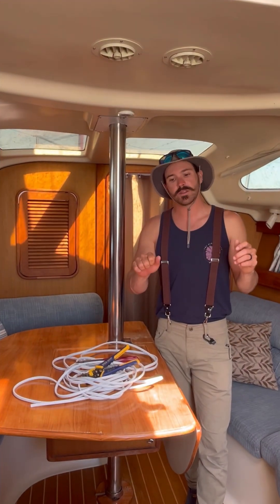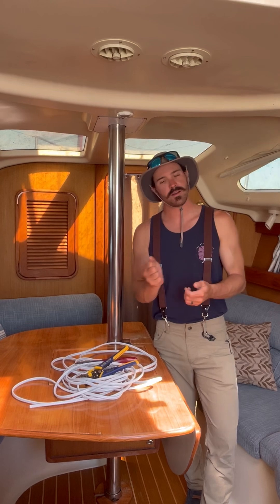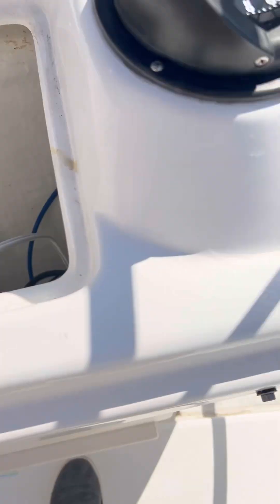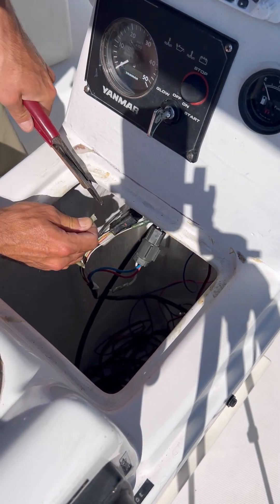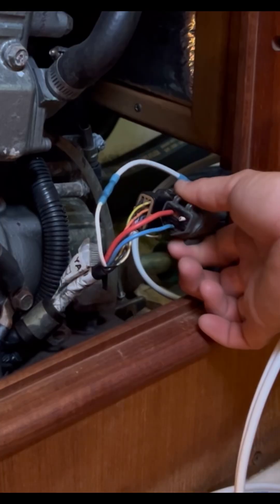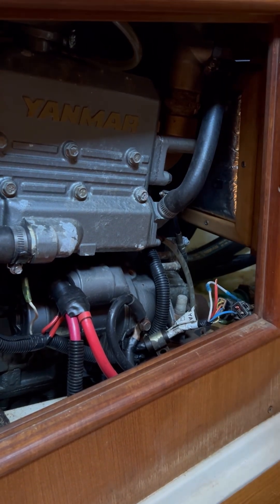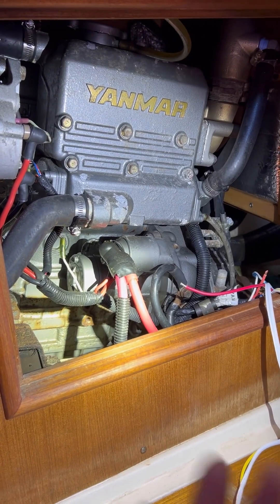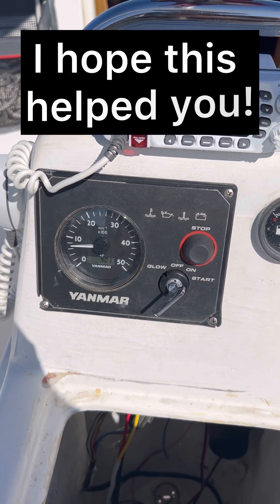Yanmar engine starting issue (Marine Diesel)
This common problem with Yanmar Marine Diesels is easy to solve. The symptoms are easy to identify.

Symptom: intermittent issue with starting, engine will not start initially but maybe after the 3rd or 4th try it will start right up.

Because the engine wire harness has many connectors and is not made with tinned copper wire, corrosion and poor continuity is commonplace. To solve this issue simply and robustly, run a 12awg wire along the wire harness and bypass the harness and connectors by but-splicing the red and white wires at the panel and the motor.